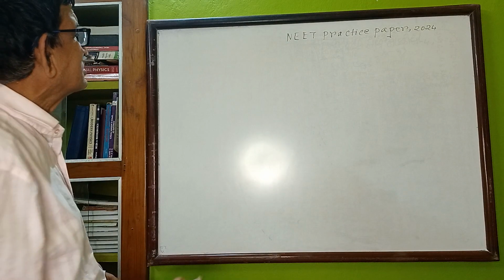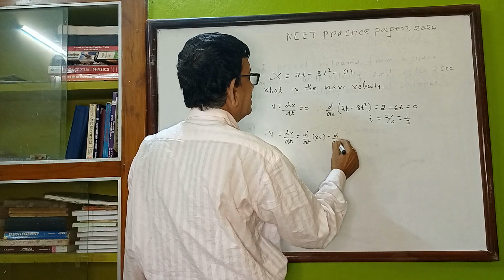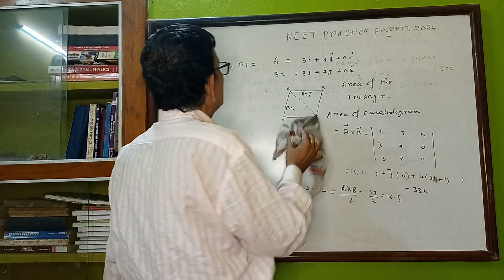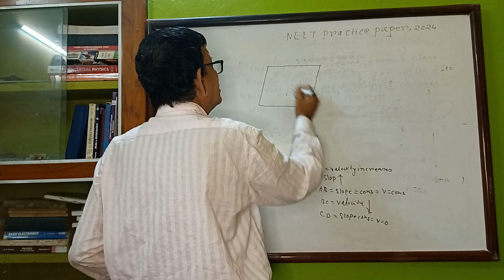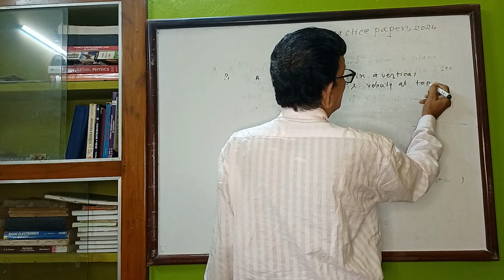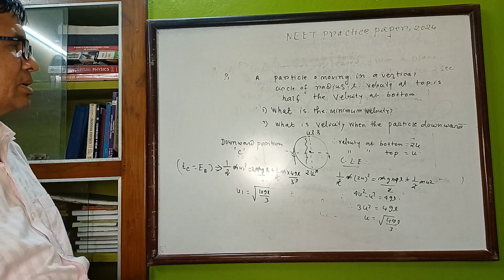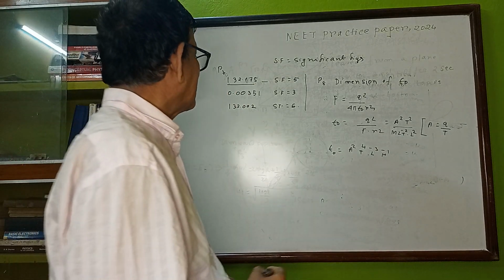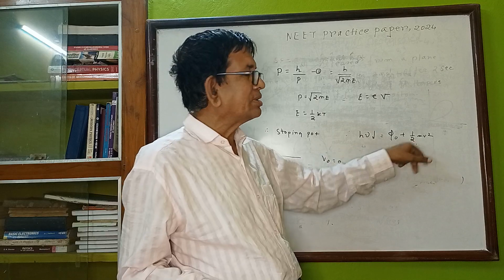NEET/AIEEE NUMERICALS FOR 2024.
NUMERICALS FOR NEETAND AIEEE